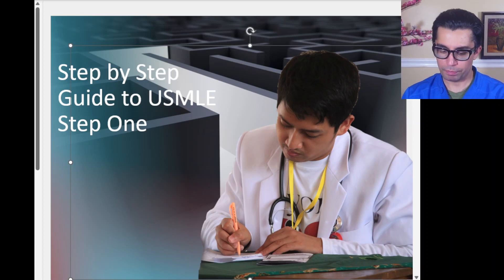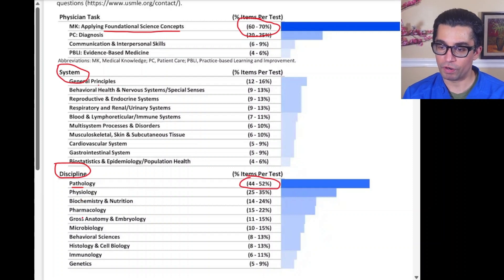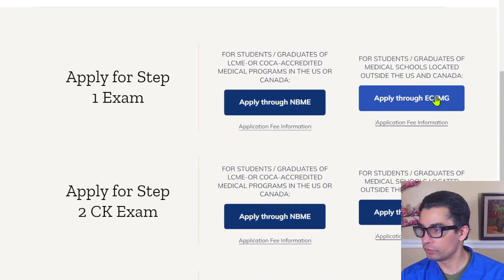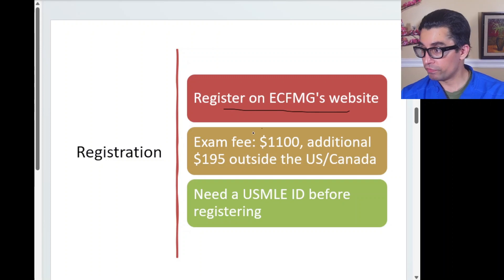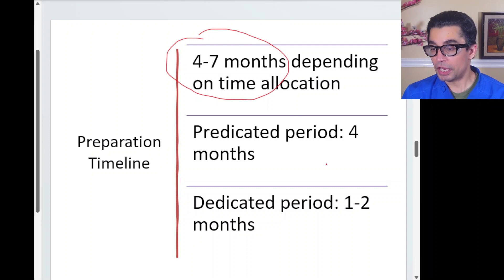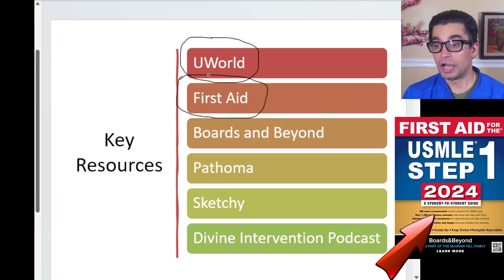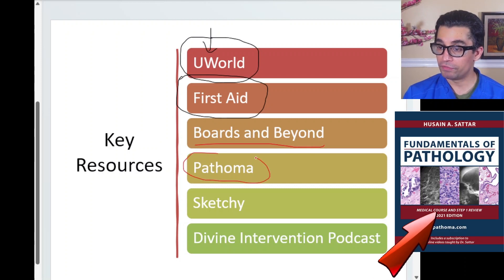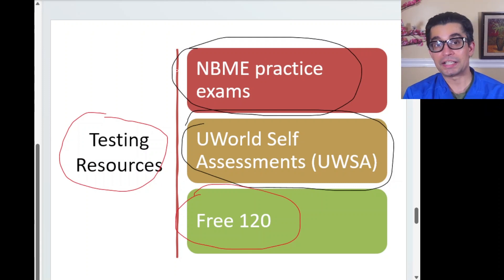Crack USMLE Step 1 in 2024: Simplified Study Techniques for Aspiring International Doctors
Are you an international medical student aiming to conquer the USMLE Step 1 in 2024? Look no further! This video is your ultimate guide to mastering the exam with simplified, effective study techniques. From tailored study plans to crucial test-taking strategies, we cover everything you need to enhance your preparation.

📚 What you'll learn:

Essential Study Techniques: Discover methods that are specially designed for international students to grasp complex medical concepts easily.
Time Management Tips: Learn how to organize your study schedule to maximize efficiency without burning out.
Frequent Mistakes to Avoid: Get insights into common pitfalls and how to steer clear of them.